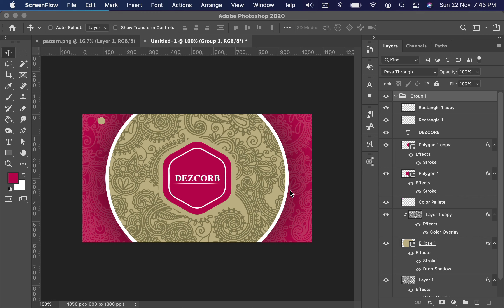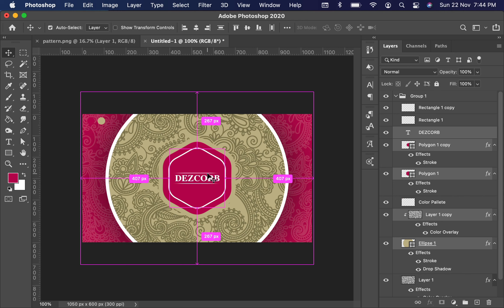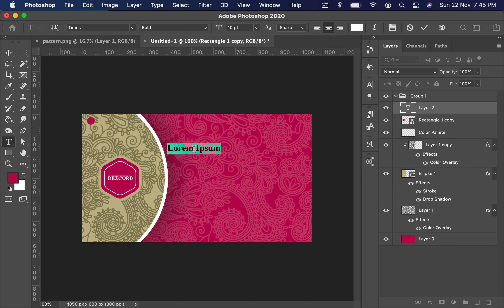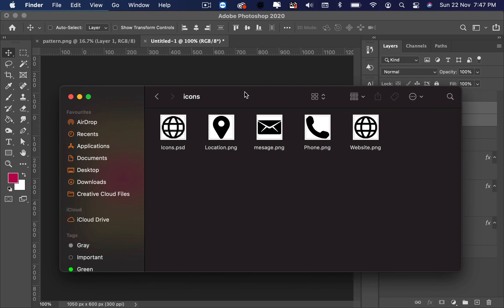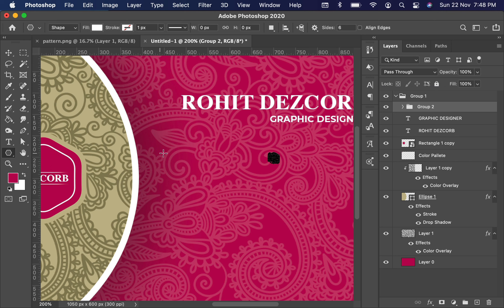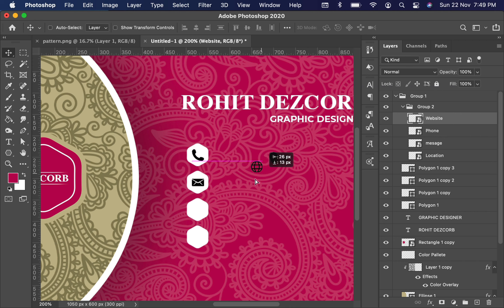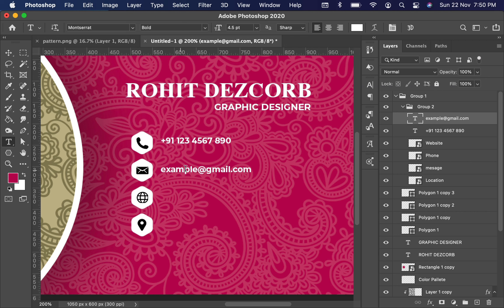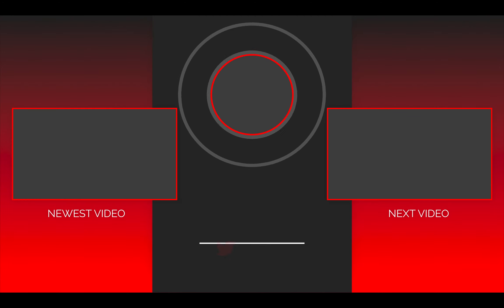How to Design Professional Business Card in Photoshop [Back]